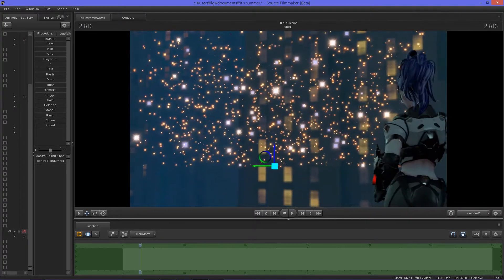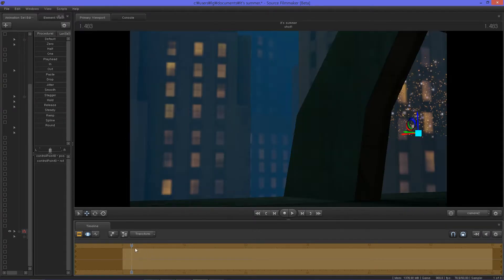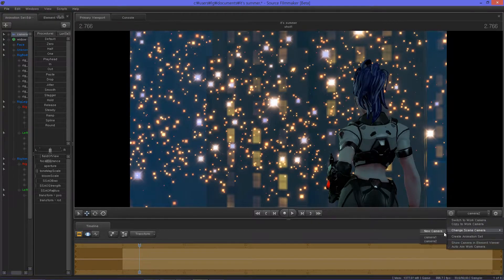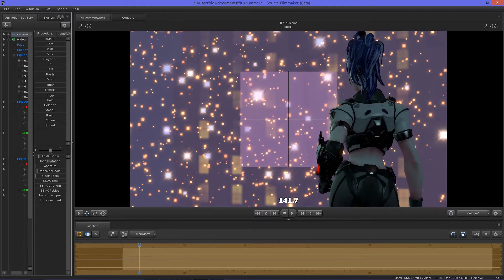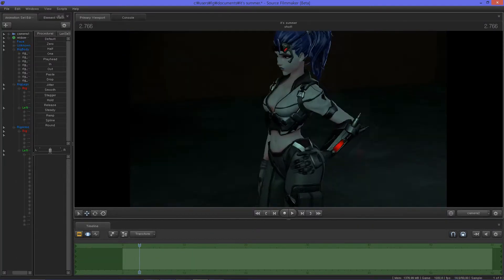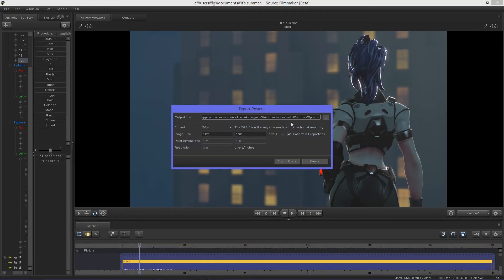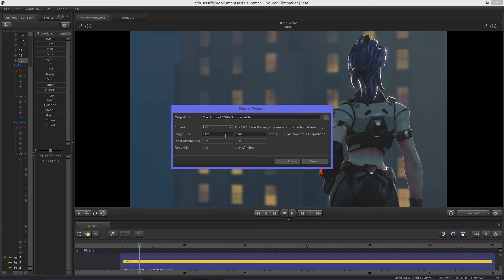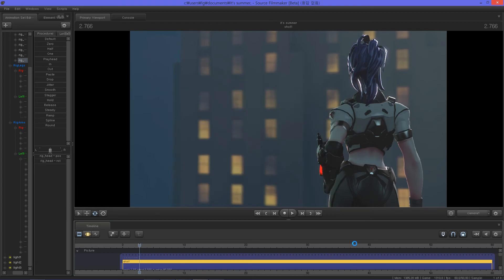[SFM] Overwatch Timelapse (Talon widowmaker)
I will record timelapse focus with widowmaker but, Sometimes i will record another character. Don't worry!

Check me out on the following sites